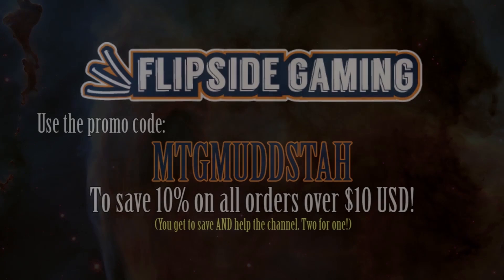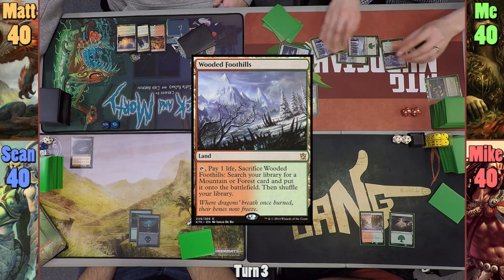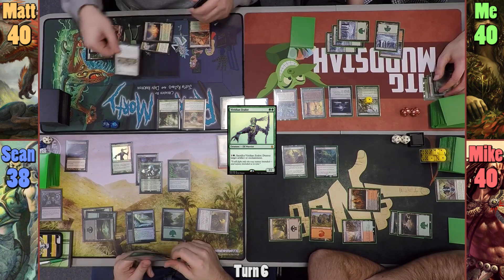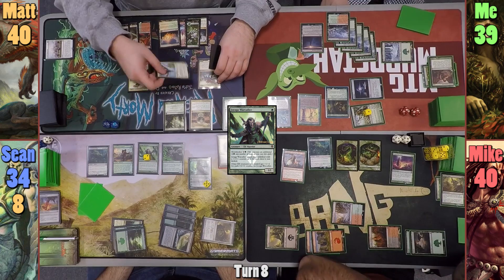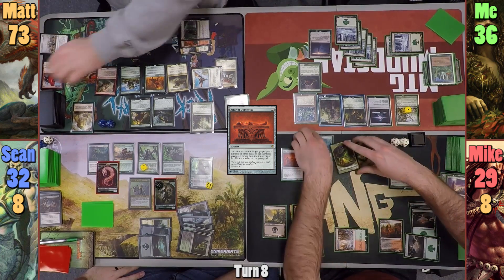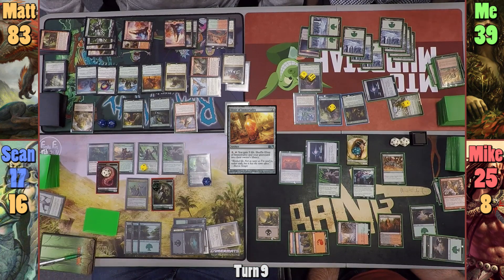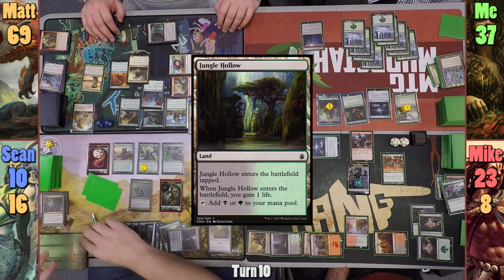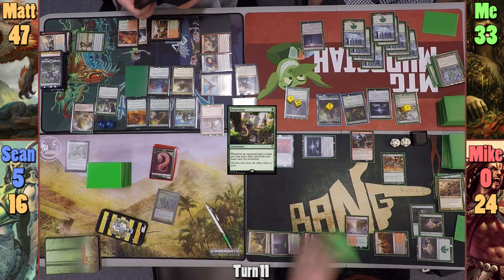Titania vs Kresh vs Gishath vs Nath EDH / CMDR game play for Magic: The Gathering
This was an interesting game, for certain!

►This game was filmed at Family Fun Hobbies, in Hamilton, NJ